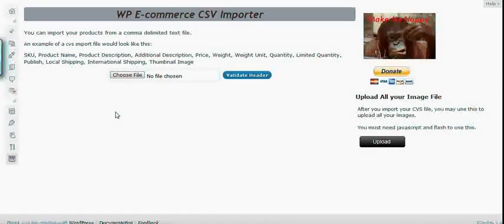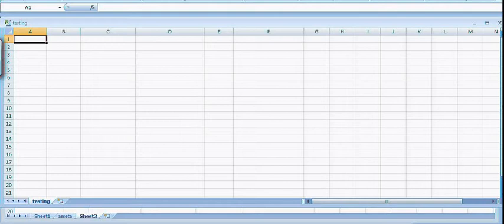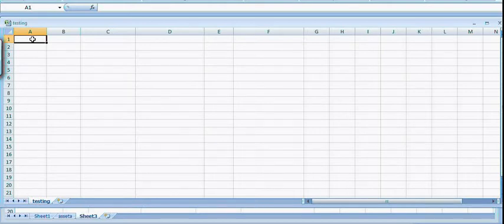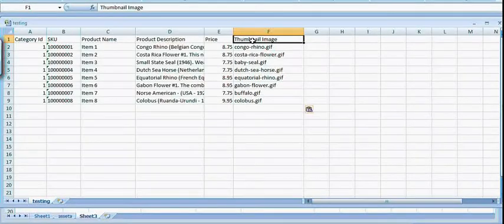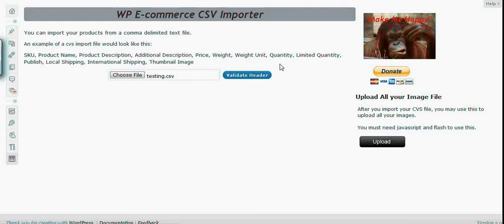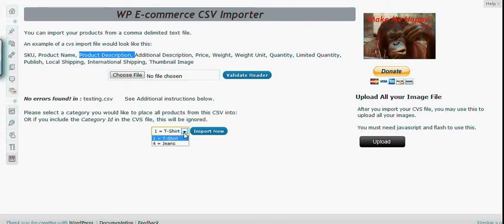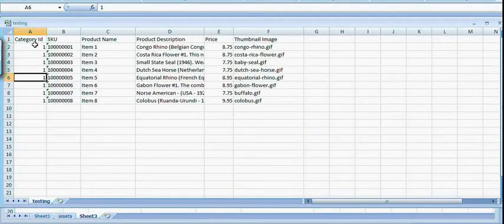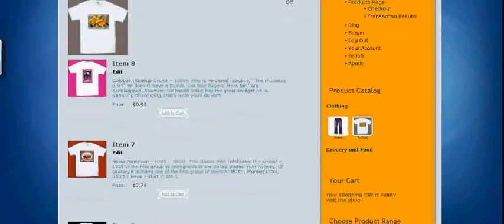WP e-Commerce CSV Importer - Create CSV file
This video will show you how to create a csv file to upload all your product items in your WP e-Commerce website using WP E-commerce CSV Importer plugin.